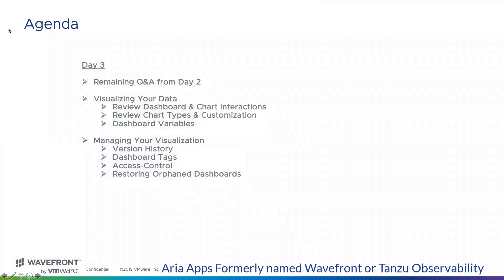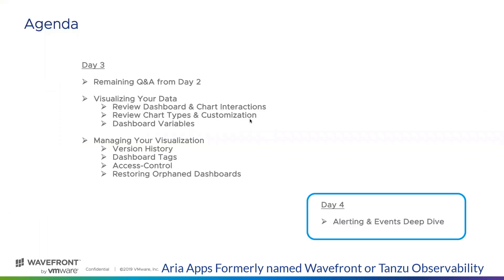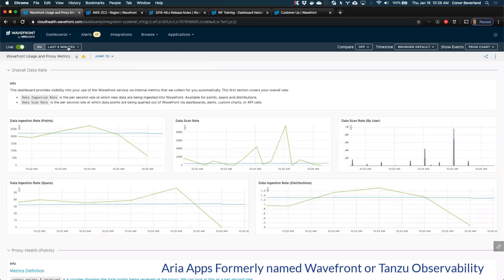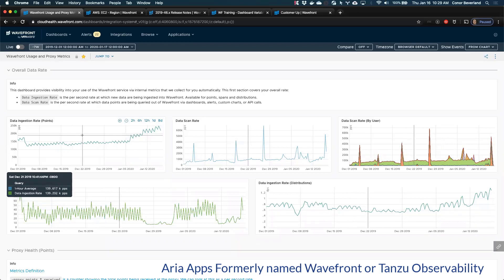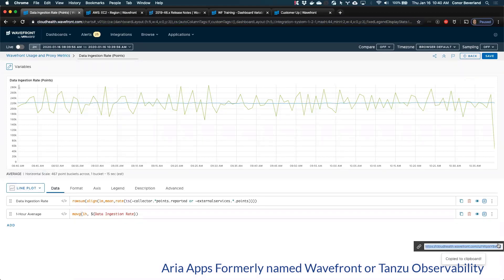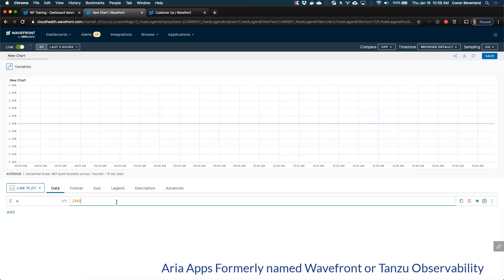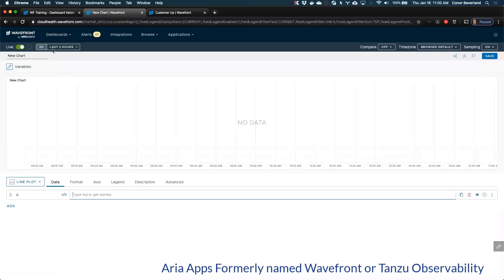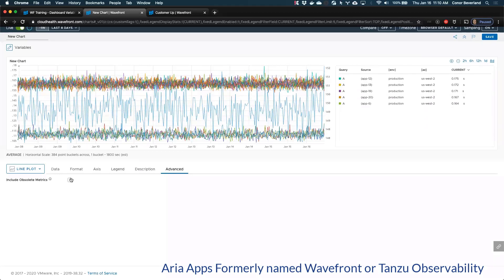Dashboards and Charts Deep Dive Aria Operations for Applications